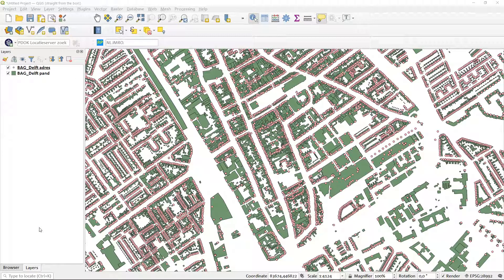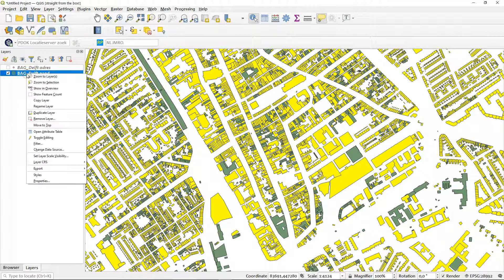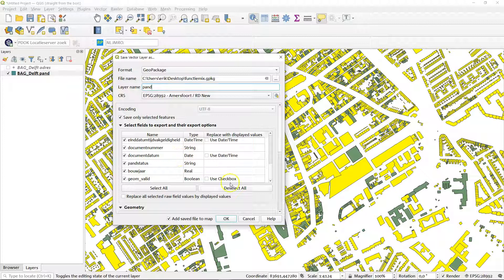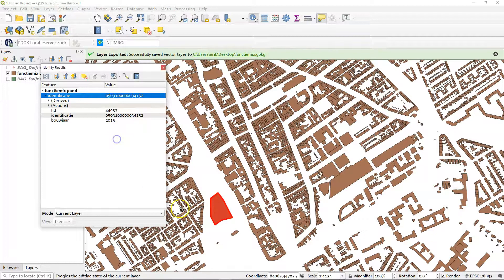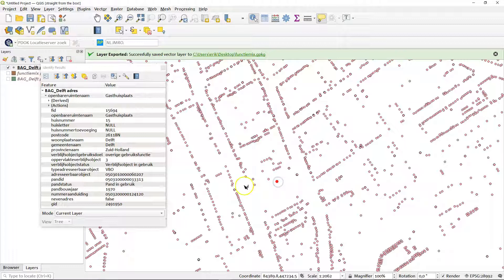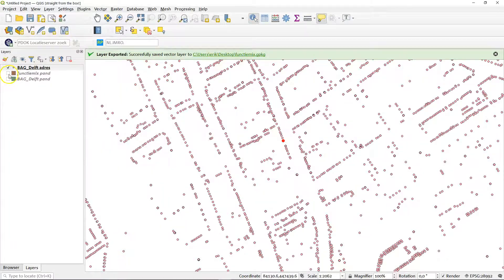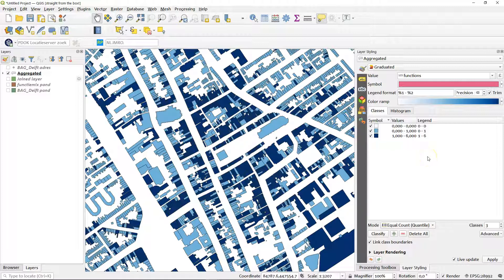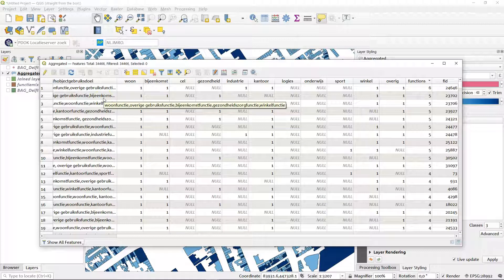Creating a building function map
In this video, the process of data preparation for a specific purpose is described: to create a building (mono/multi) function map, combining data from buildings and functions (that are attached to addresses, not buildings). All data originates from the BAG.

Now this might not be the simplest way. Or the best. But it is feasible in QGIS, and the steps in the process are relatively logical. I do think that database specialists would probably be able to find faster ways...

This video is made to answer a question from the second workshop in the "GIS for Teachers" series.